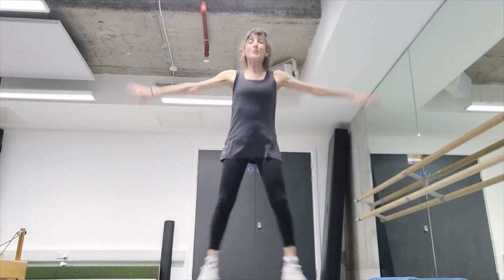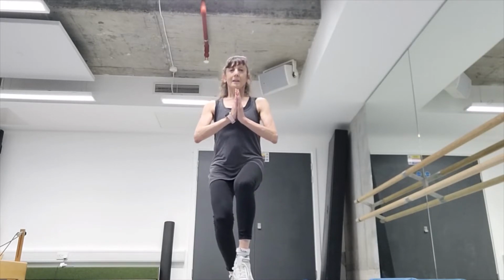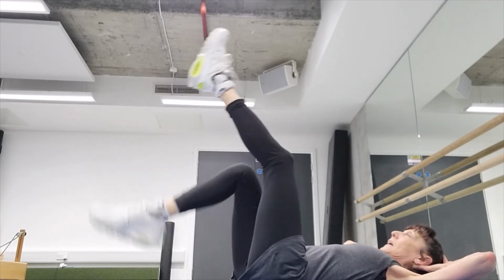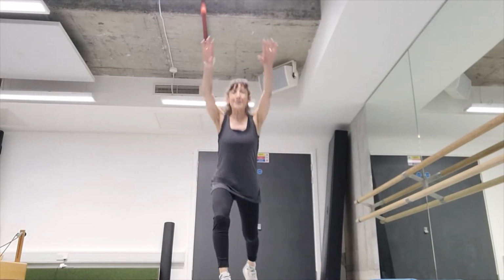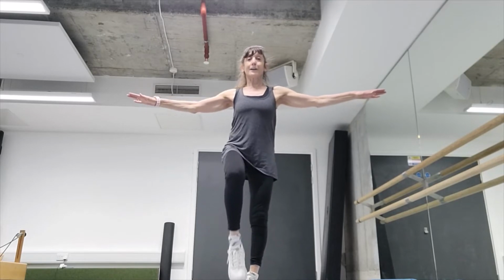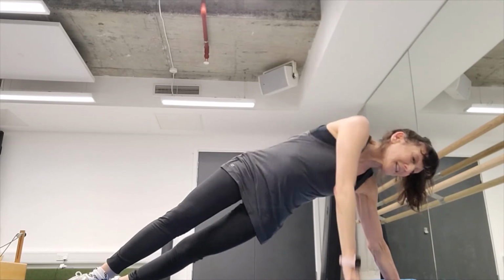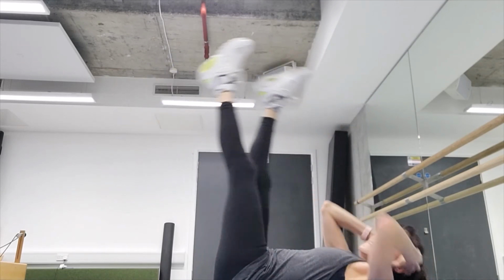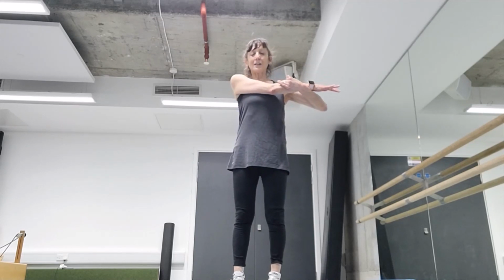Back to the Mat with Carol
Bodyweight Workout